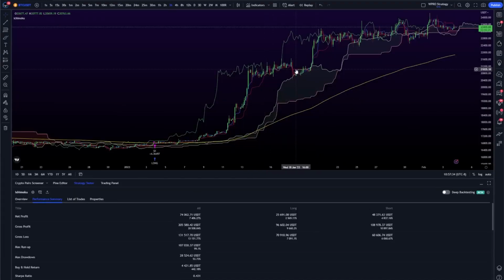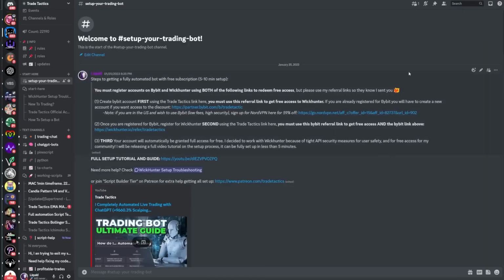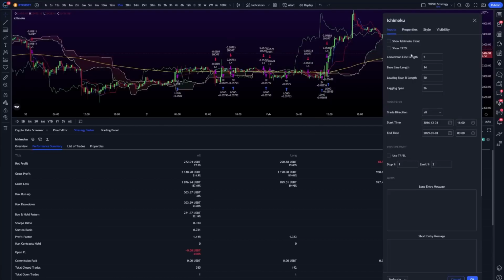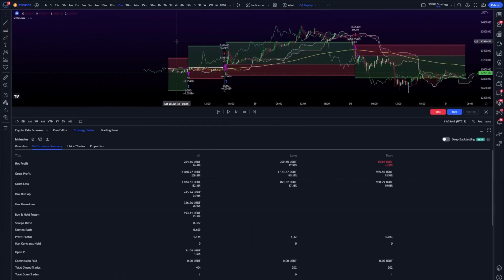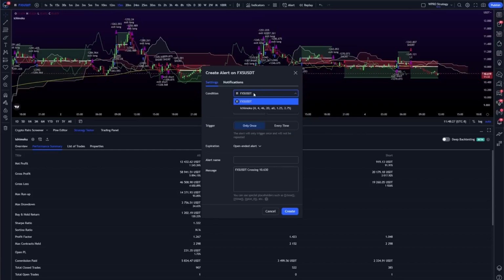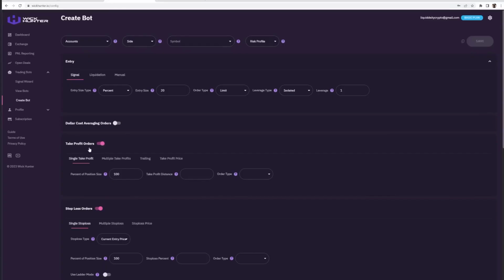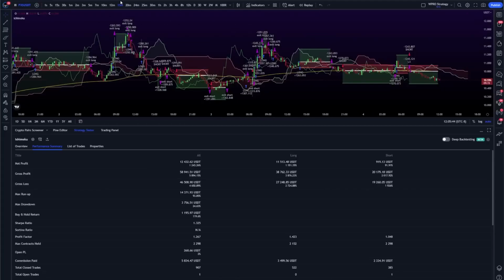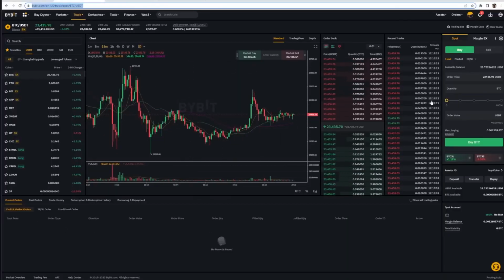Hands Free Winning AI Trading Strategy (with results)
In this video I discuss how to set up a strategy to be hands free with a potentially winning strategy that ChatGPT was able to design me. AI Trading is the future and thank you for being on this journey with me!

0:00 Ichimoku 15 minute timeframe scalper snipe strategy

0:20 Script linked here - Trade Tactics Discord

1:00 Strategy explanation

1:40 What is curvefitting?

2:10 First results

2:00 Tradingview explanation and signup

2:50 Wickhunter explanation

3:10 Wickhunter website

3:20 Free Wickhunter Coupon $20/mo or completely free forever if you signup with my Bybit referral

3:58 Bybit API

4:10 Script from last video, Trading Bots Ultimate guide

4:32 Free Trial WolfPack Pro Indicator

5:40 How to optimize and set test strategy backtesting data

11:50 Steps to run the strategy

21:00 Like and subscribe